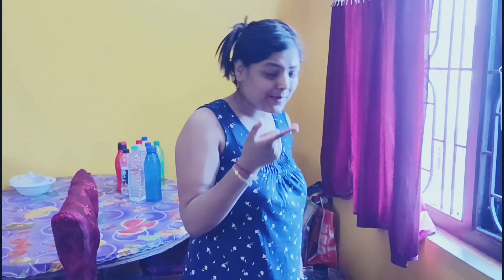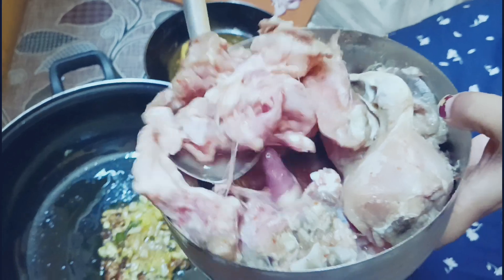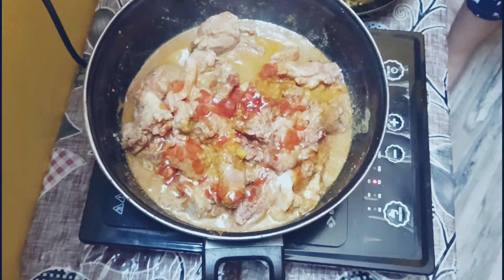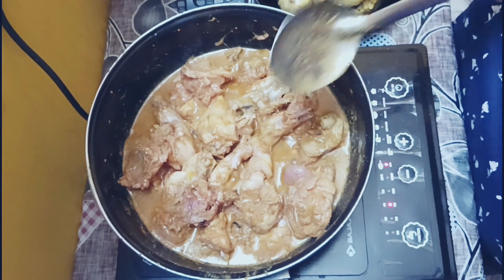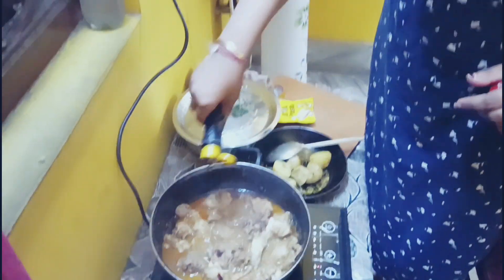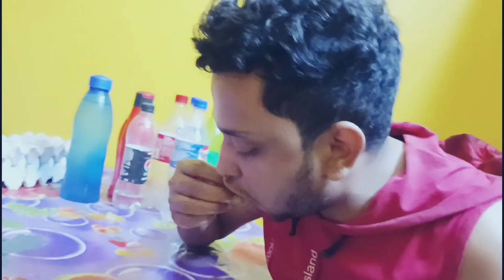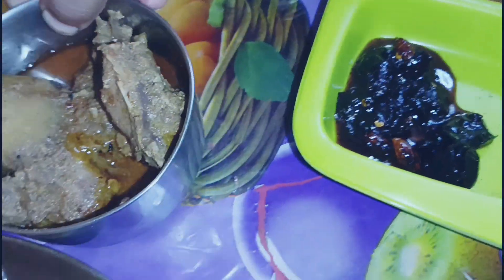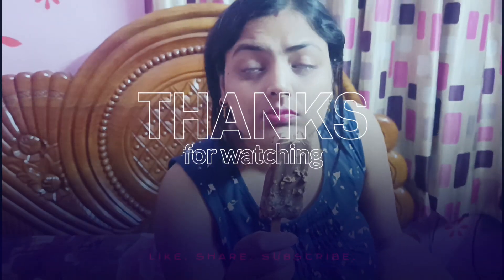HOW TO MAKE CHICKEN CURRY IN INDUCTION / vlog-16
welcome to our new series of daily vlogs where we will try to share our everyday with you with love and care. please support us by sharing and liking and please leave a comment to let us know how much you care about us.
thank you in advance. keep smiling and never stop loving.
till then keep smiling and never stop loving.
blogs
daily vlog
daily vlogs
daily blog
daily blogs
bangla vlog
bangla blog
bangla vlogs
bangla blogs
bengali vlog
bengali blog
bangla vlogger
bengali vlogger
bangla blogger
bengali blogger
daily bangla vlogger
daily bengali blogger
inside out
inside out vlog
daily blogger